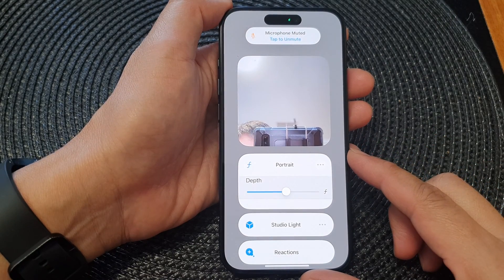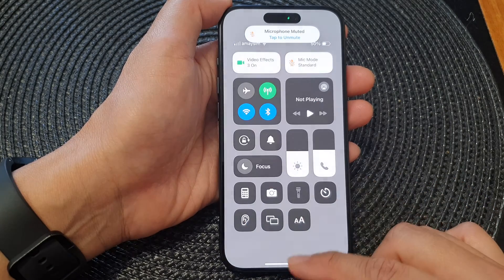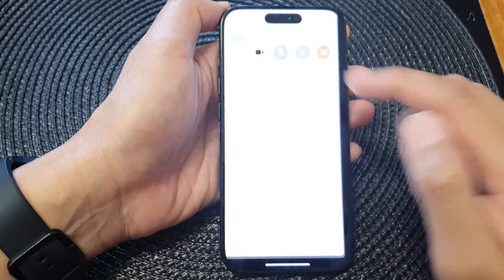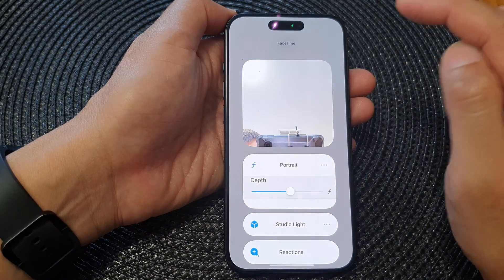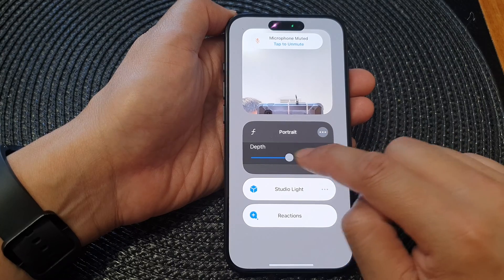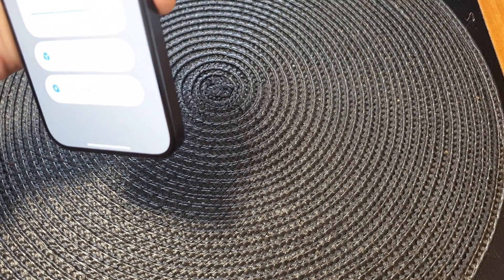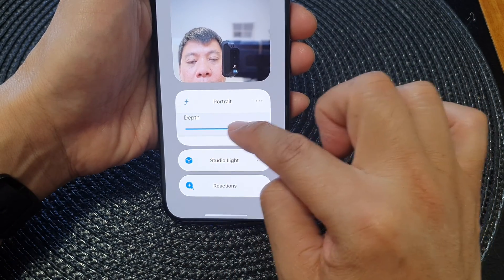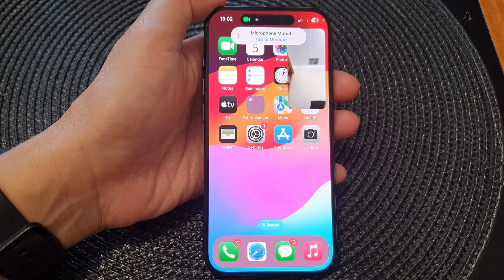iPhone 15/15 Pro Max: How to Enable/Disable Portrait Video Effect During A FaceTime Video Call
Welcome to another insightful tutorial! In this video, we'll show you how to enable or disable the Portrait Video Effect during a FaceTime video call on the latest iPhone 15 series with iOS 17. Whether you want to enhance your video quality or keep things simple, we've got the steps to help you achieve the perfect FaceTime experience.